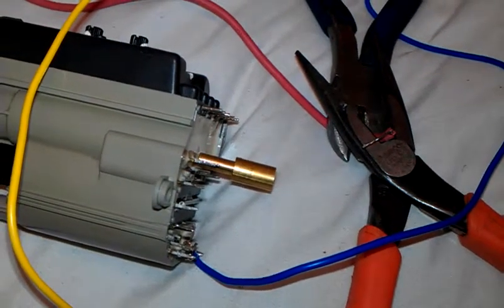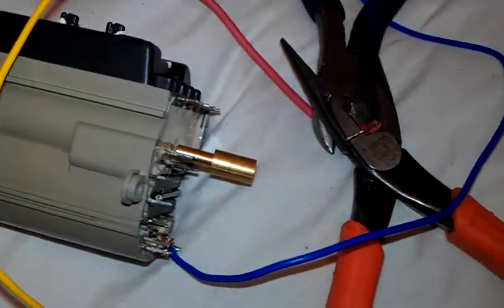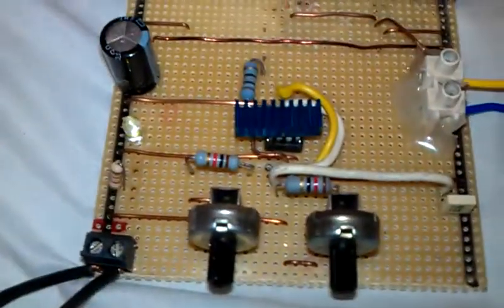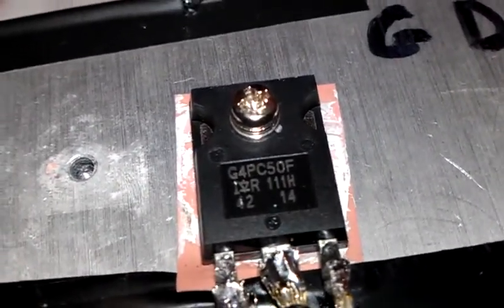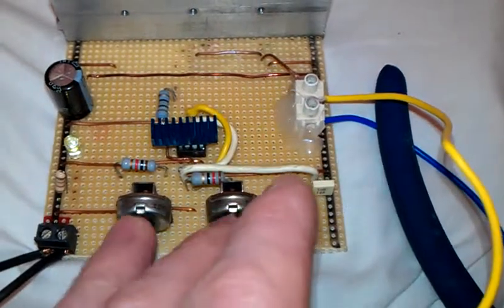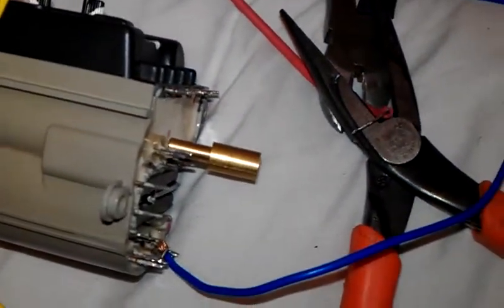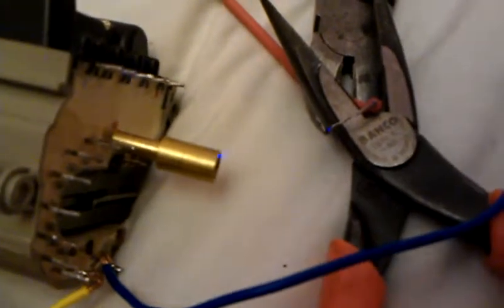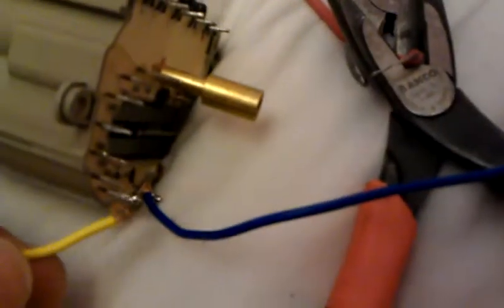9 volt's into a flyback!!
Using the 555 timer circuit with a not bad out come.